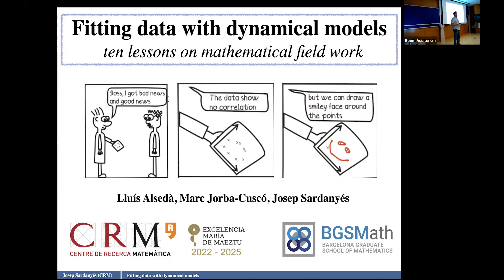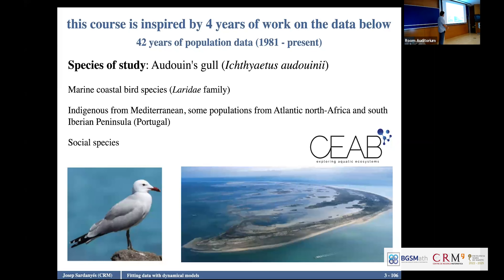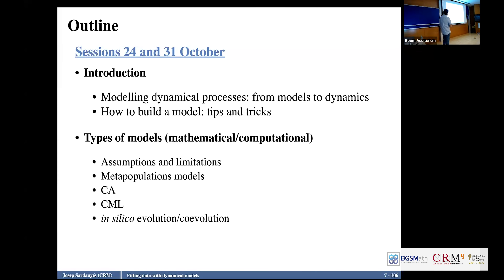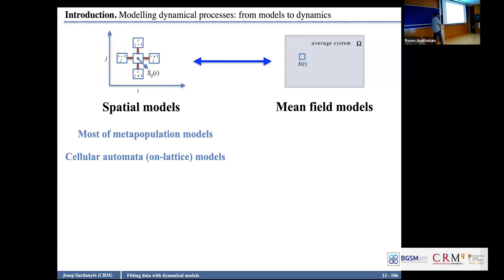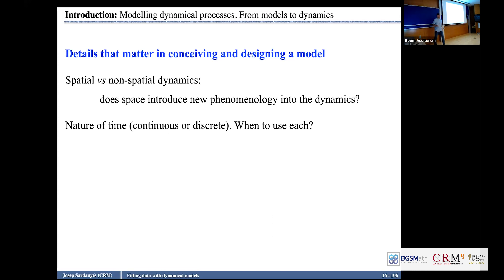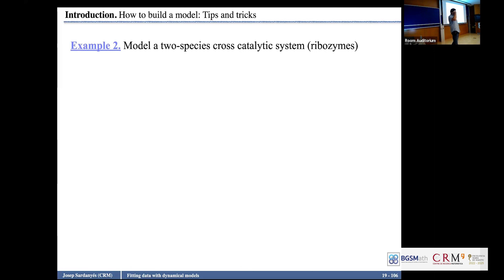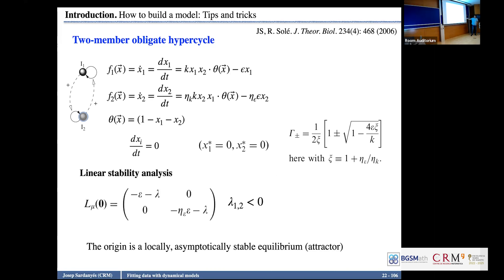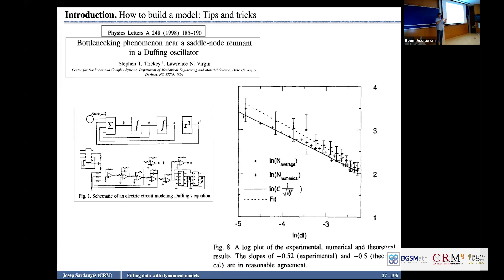Fitting Data with Dynamical Systems: Session 1 (24/10/23)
Session 1 (Josep Sardanyés). Introduction to mathematical and computational tools to investigate dynamical processes.

Mathematical models are essential for understanding and predicting the behaviour of dynamical processes in a wide range of fields, from physics and engineering to biology and social sciences. A mathematical model is a set of equations that describe the evolution of a system over time, based on certain assumptions and simplifications. By formulating a mathematical model, scientists can gain insight into the underlying mechanisms of a dynamical process and test hypotheses that would be difficult or impossible to investigate experimentally. Moreover, mathematical models allow scientists to make predictions about the behaviour of a system under different conditions and to design interventions that optimize its performance.

In addition to their explanatory and predictive power, mathematical models are also a valuable tool for communication and collaboration between scientists from different fields. By using a common language of mathematics, scientists can share ideas, test each other’s models, and build on each other’s work. This interdisciplinary approach has led to many breakthroughs in science and technology, from the development of new drugs and materials to the design of more efficient and sustainable systems. Overall, mathematical modeling is an indispensable tool for advancing our understanding of the world around us and for solving some of the most pressing problems of our time.

Fitting mathematical models to real data is a crucial step in scientific research and engineering applications as it allows us to quantitatively describe and understand the observed phenomena. By fitting models to data, we can extract important parameters that characterize the system under study and test the validity of the model assumptions. Furthermore, fitting models to data enables us to make predictions about the behaviour of the system under different conditions, estimate the uncertainties in the predictions, and design experiments to test the model predictions. In this way, fitting models to data provides a powerful tool for hypothesis testing, model selection, and decision-making in a wide range of scientific fields.

In this course, given a time series of observed data, we will model their time evolution using dynamical systems theory with the objective of determining the possible sets of parameters such that the time trajectories generated by the model fit the time series of the observed data. To do so, we will provide different modelling approaches based on mathematical and/or computational models and a variety of different tools for data fitting. In summary, we aim to design models that describe observed data and validate them.